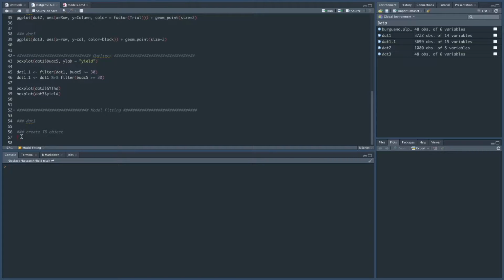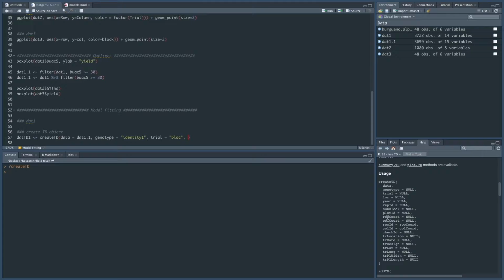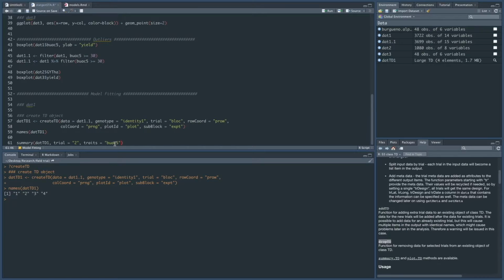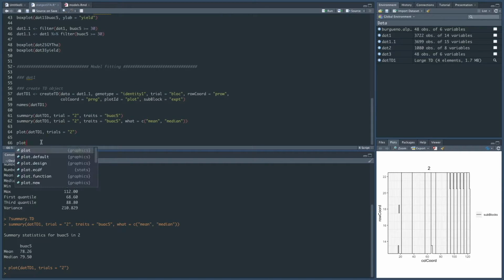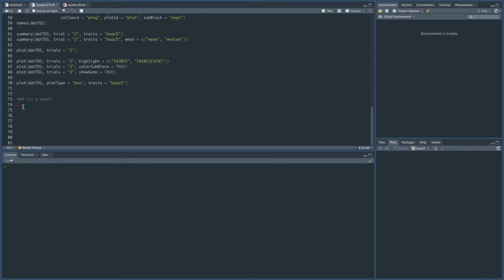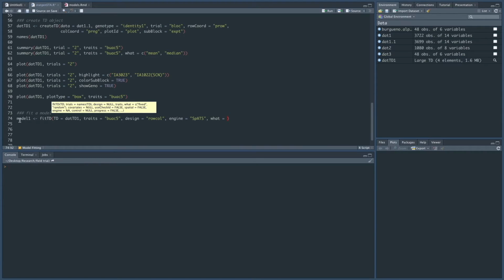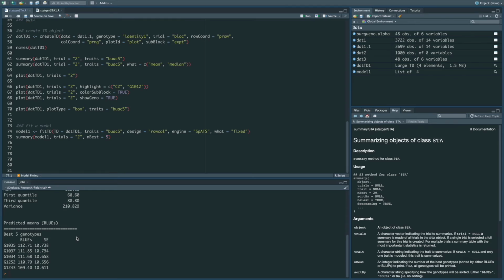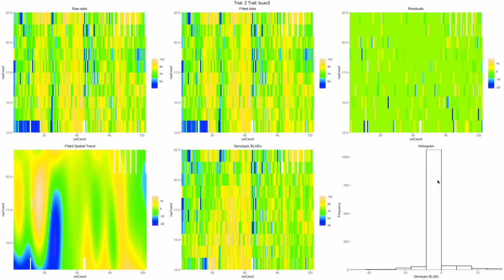3 Model fitting dat1